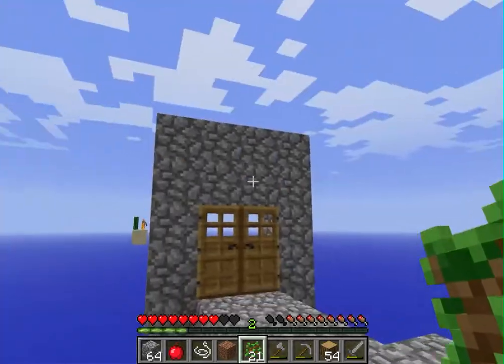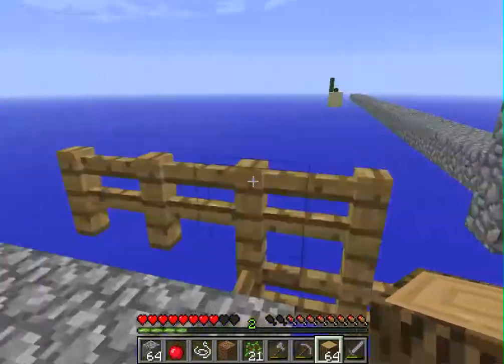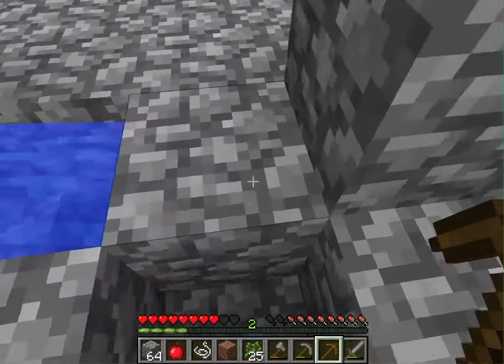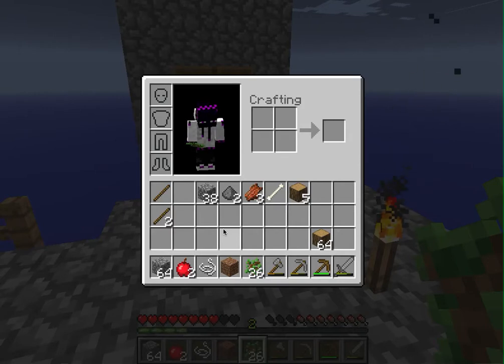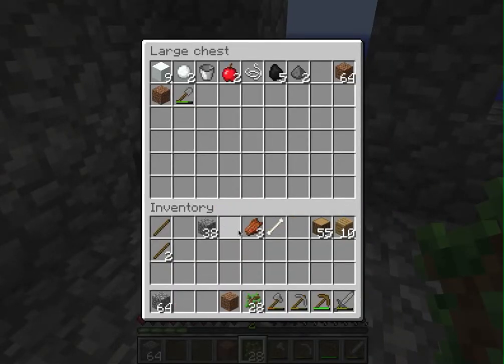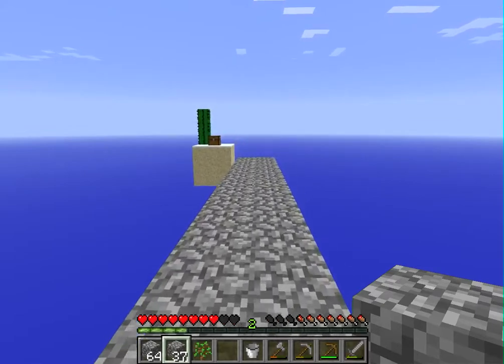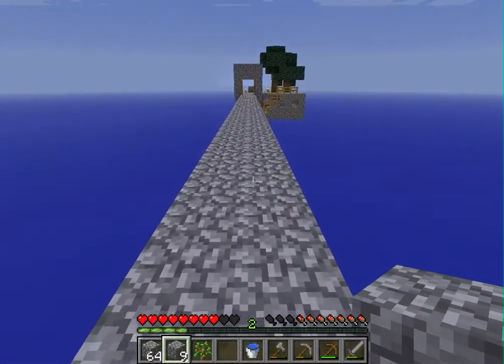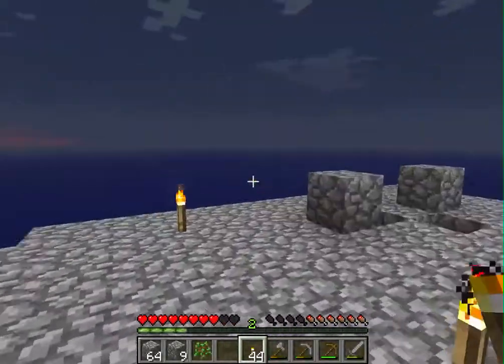Skyblock #106 - Destination: Floaty Sand Island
My sixth video in Minecraft Skyblock series

Don't forget to leave a comment on your opinion and tune in next time for more :)

Don't be afraid to give this a thumbs up or thumbs down because it'll show me where I'm going wrong.